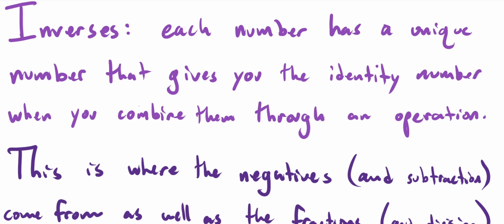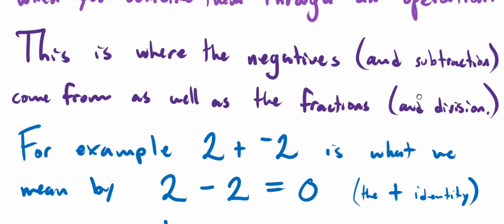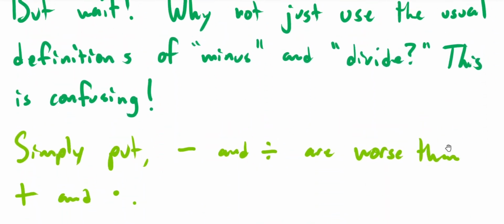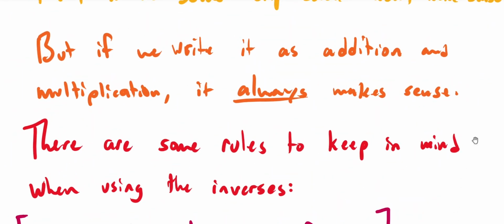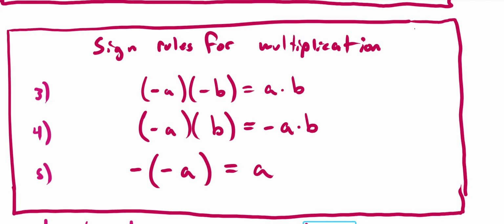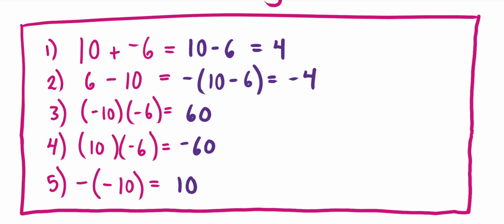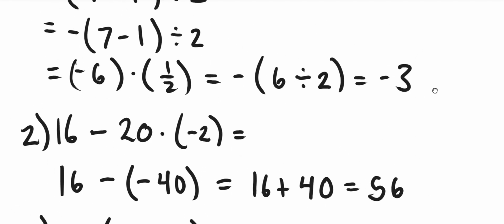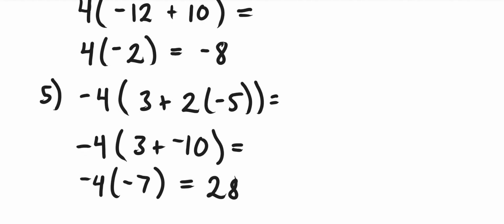MAT 1033 Video 003 Fundamentals of Algebra pt 3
This is a video series corresponding to the course Intermediate Algebra at Indian River State College as taught by myself, Dr Sean Perry. This video covers an introduction to the idea of the inverses of numbers under the operations of addition and multiplication, namely subtraction and the negative numbers and division and the fractions. Sign rules for mulitplication of negatives are also covered.